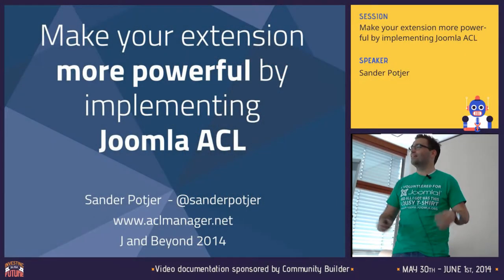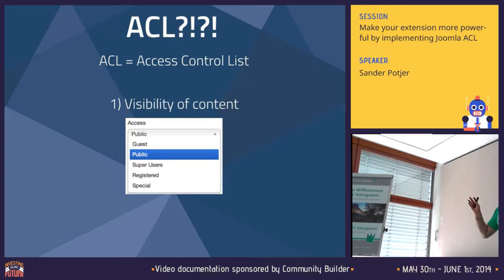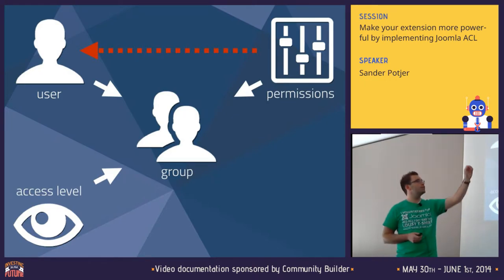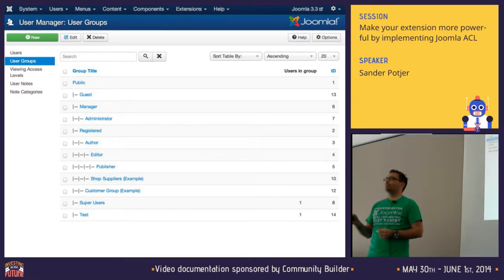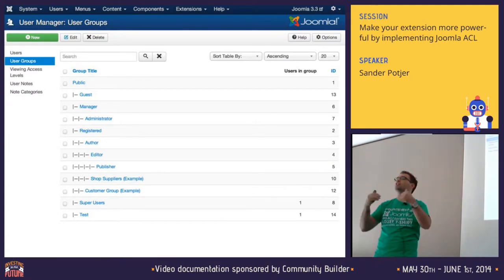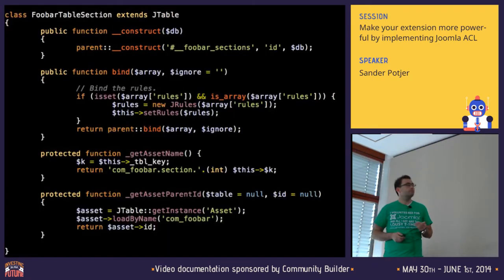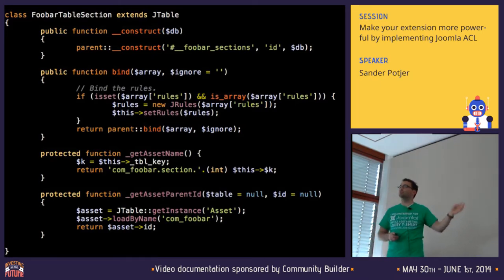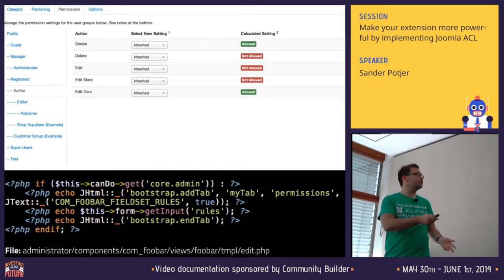Make your extension more powerful by implementing Joomla ACL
By Sander Potjer

Did you already implemented support for Joomla ACL in your extension? No? Join this session to learn all about making your extension more powerful by implementing support for Joomla ACL.

In an attempt to keep Joomla user friendly many site builders would like to be able to set customized access for the end users of the website. For example by proving access to a specific page of a specific extension in the backend.

Many extensions still don't offer the possibility to configure ACL permissions. I will explain why it is important for the customers of your extension to implement Joomla ACL support and how easily this can be implemented.